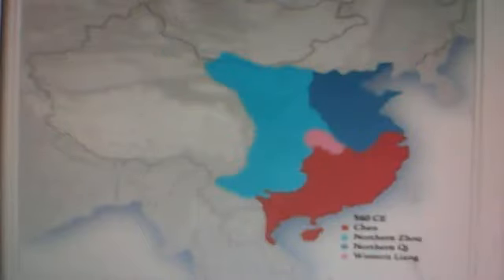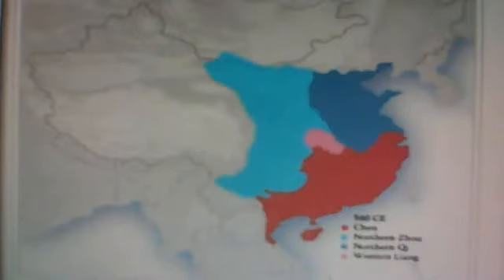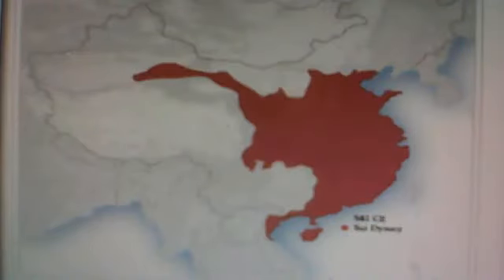ILLUMINATI PART 171 CHINESE GLOBALIST OCCULT HISTORY FROM AFRICA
you are the expert not the shrink they have no knowledge  nubian ancestors of nigerians founded martial art illuminati illuminates of ra new world order nwo mind control government propoganda western culture african world kemet nubia  kush truth 1 in 10 doctors admit they lie came out in the news i was right again abraham continued GOD wills it new+world+order confessions series aguleri WORLD WAR 2 TIMELINE CONTINUED